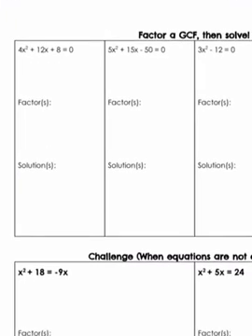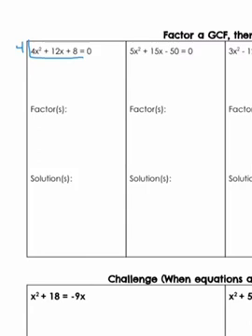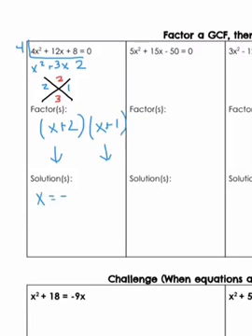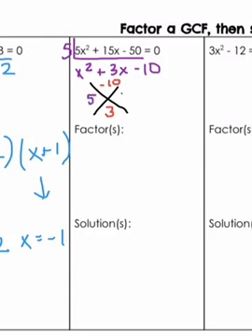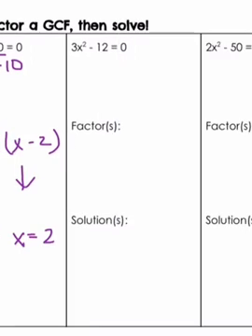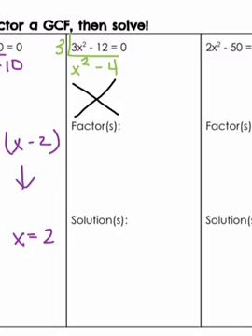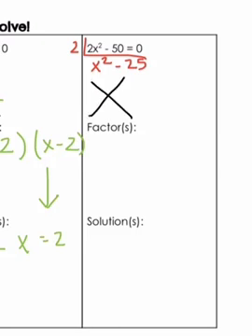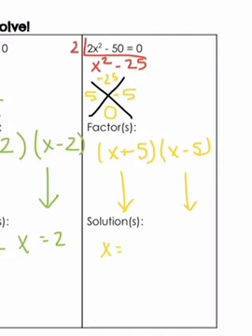4.2 Factoring When a=1